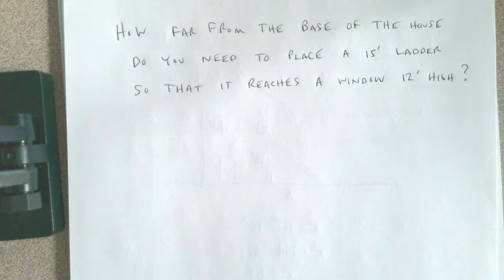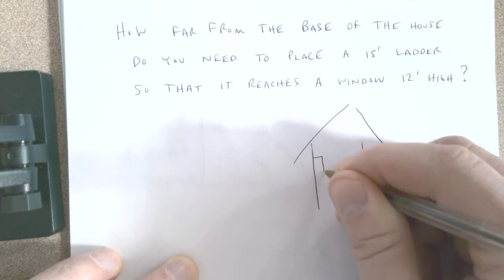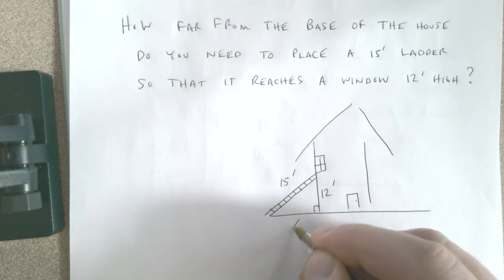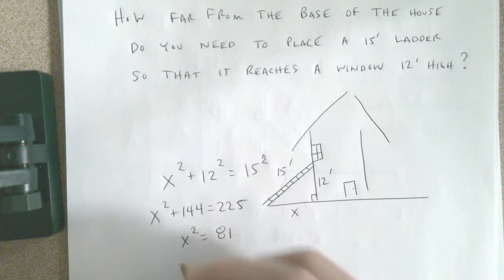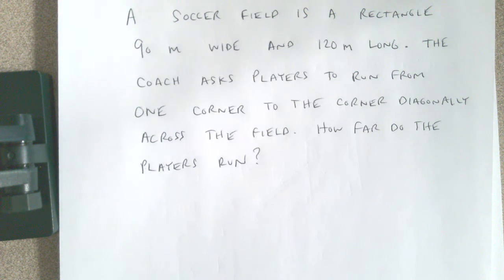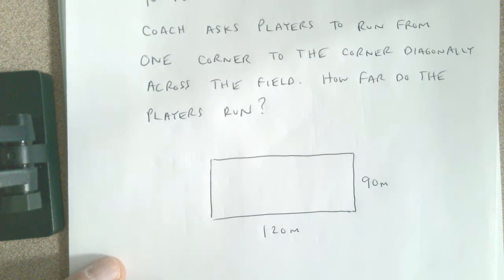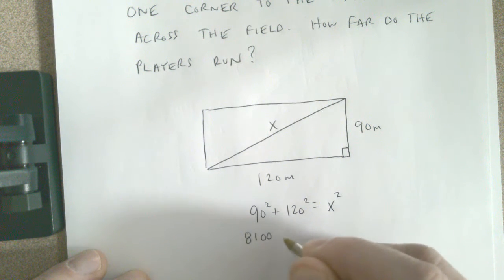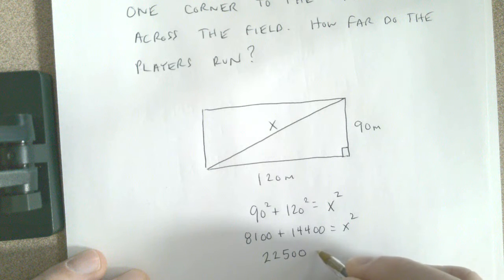Pythagorean Theorem Word Problem Notes